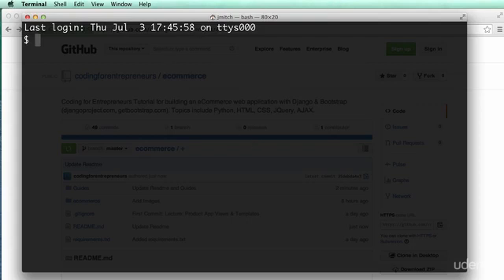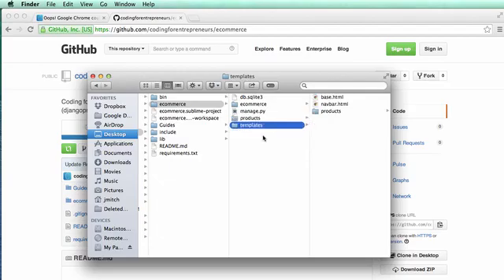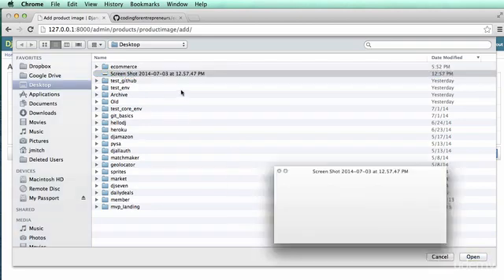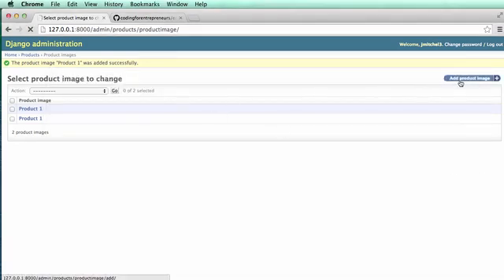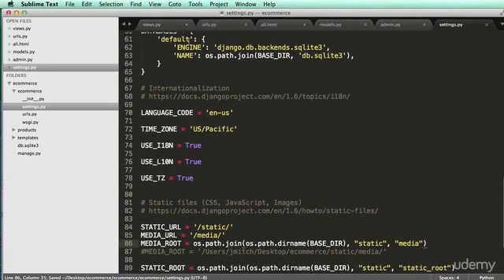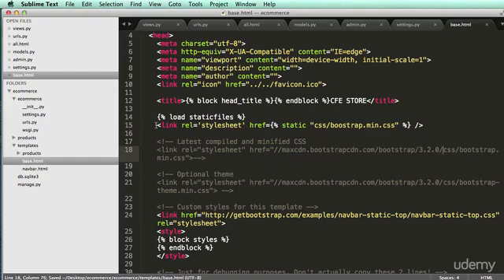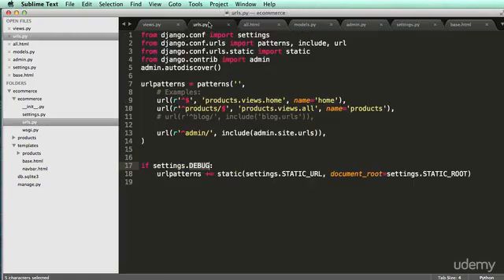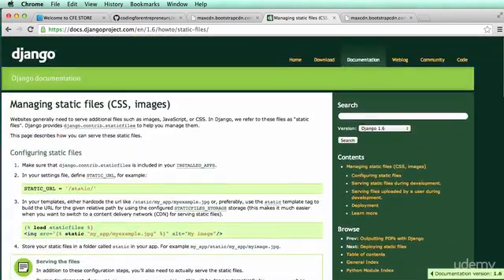Coding || 14. Static Files